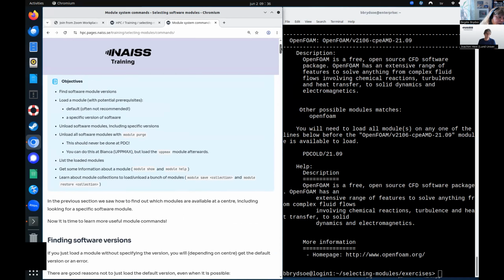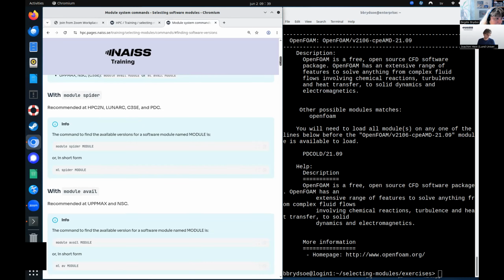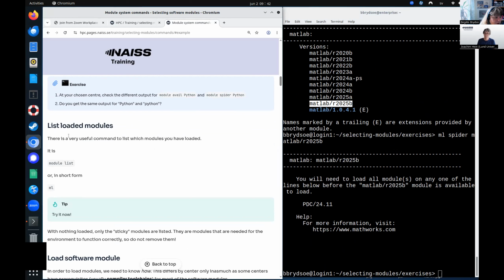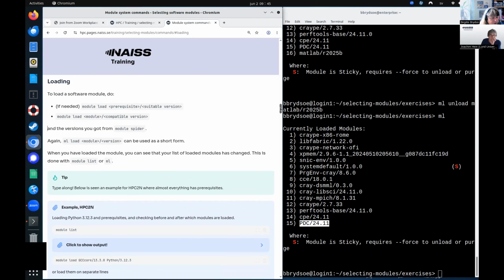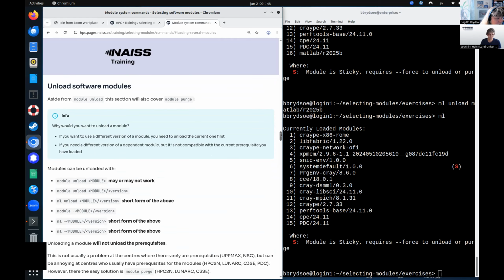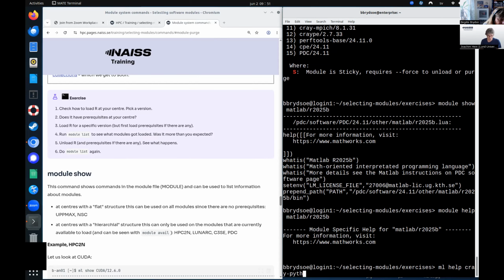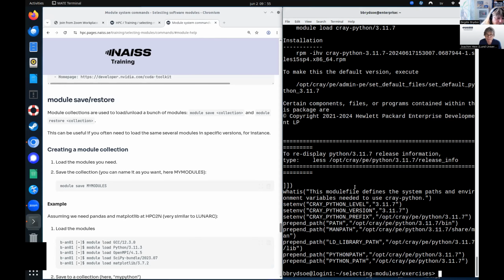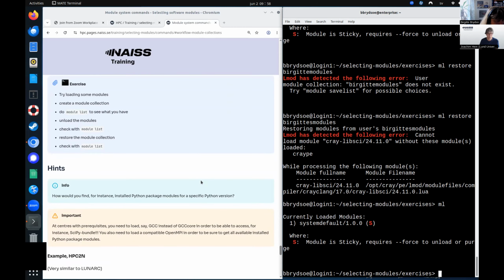Lecture 2: module commands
Second lecture of the "Selecting Software Modules" course which was given on 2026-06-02 by NAISS, by trainers from HPC2N, LUNARC, UPPMAX, and C3SE.

This presentation is about useful commands of the (LMOD) module system.